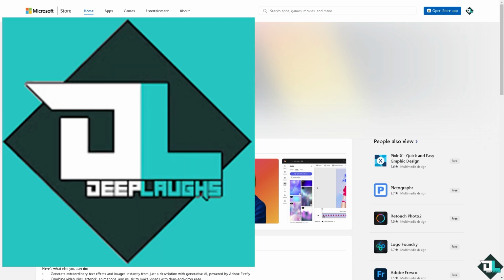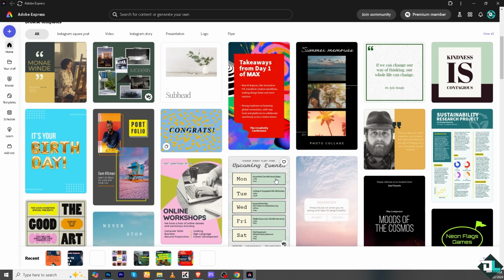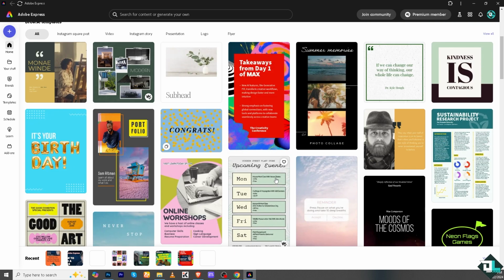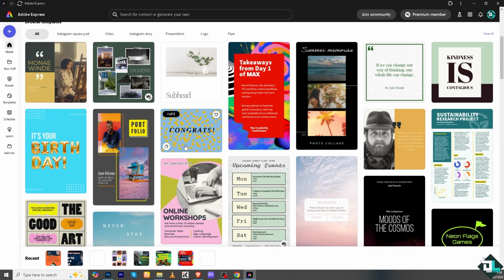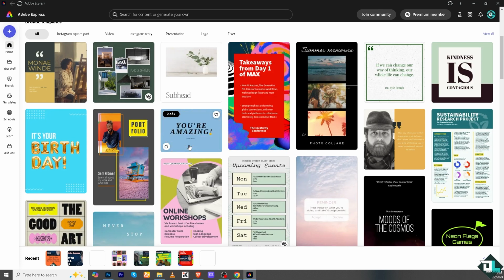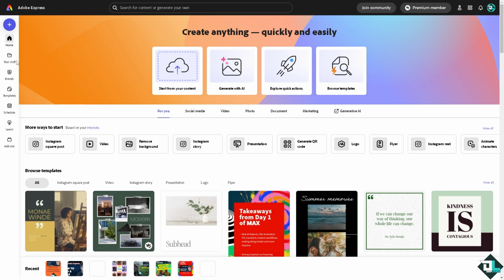How to Use Adobe Express on Desktop (Full 2024 Guide)